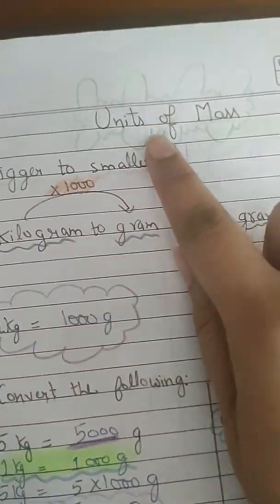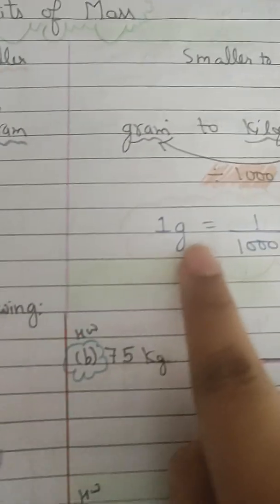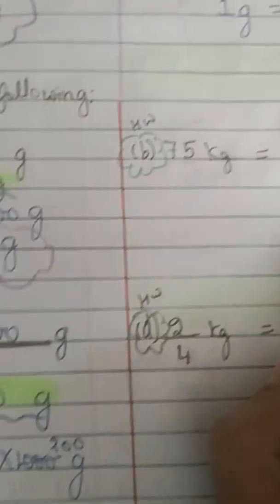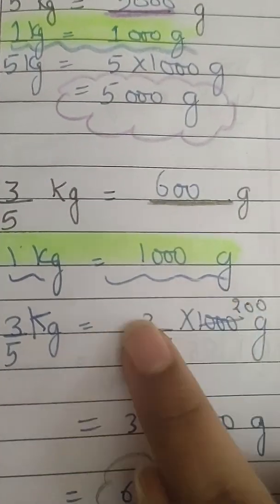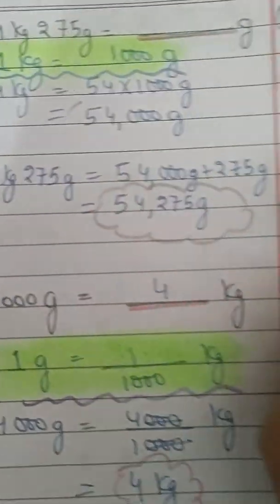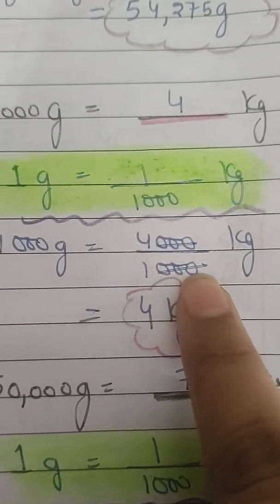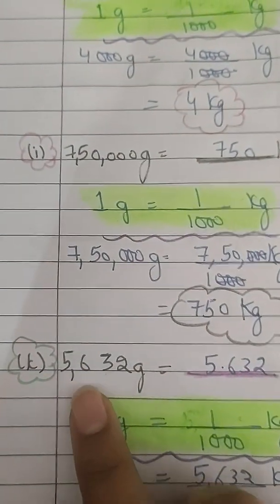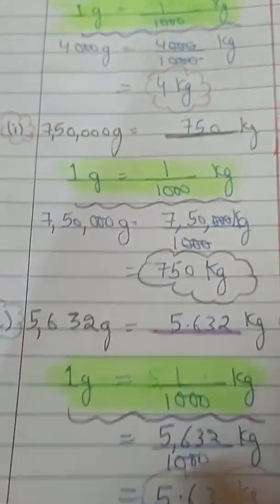Extra questions, units of mass, class IV